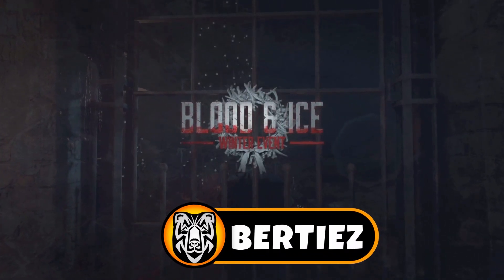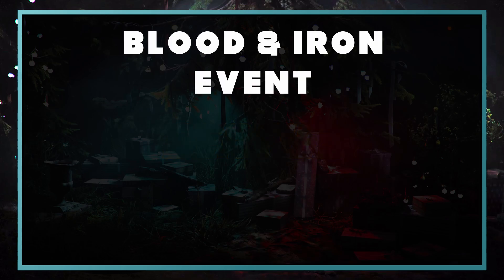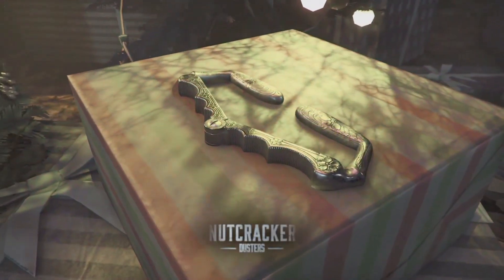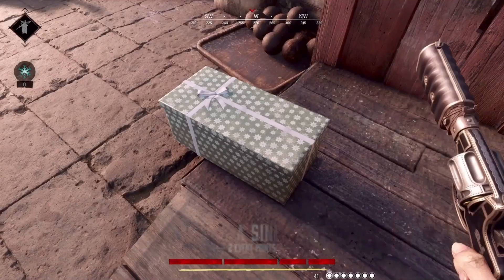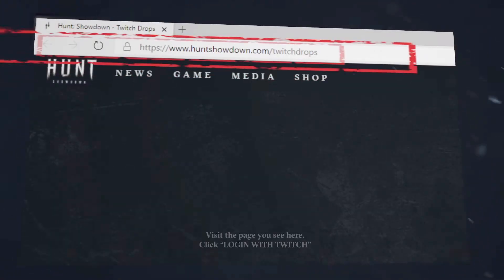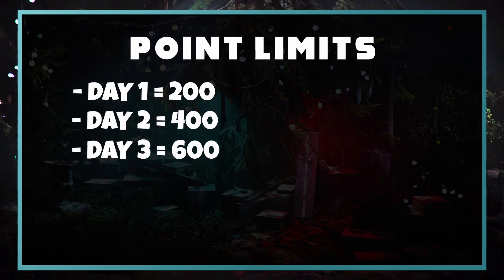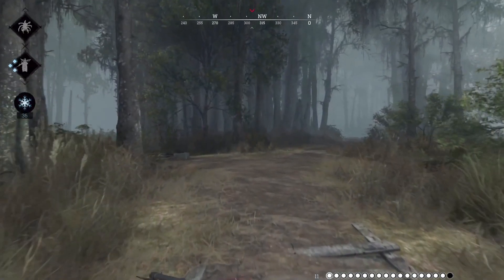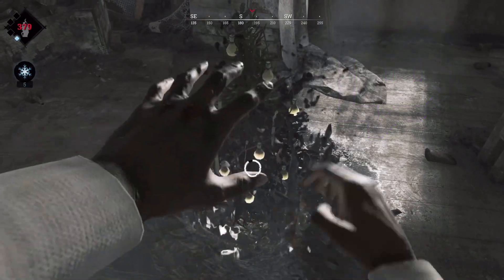First Look at Blood & Ice - Hunt: Showdown Overview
This video covers the Blood & Ice event in Hunt Showdown! I'm very excited to play this event and to get all the loot!